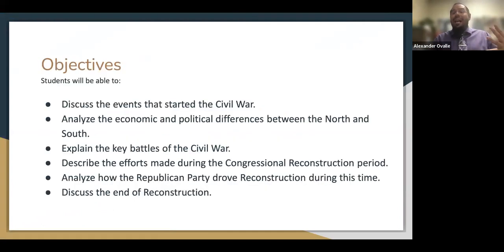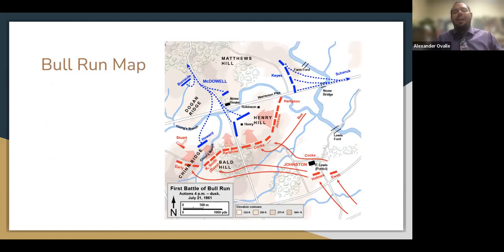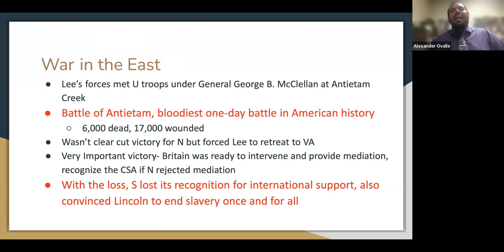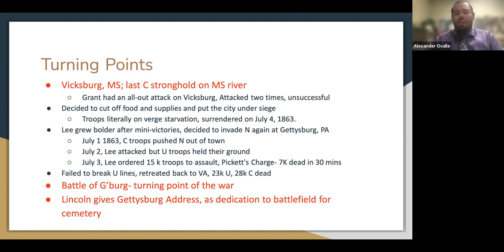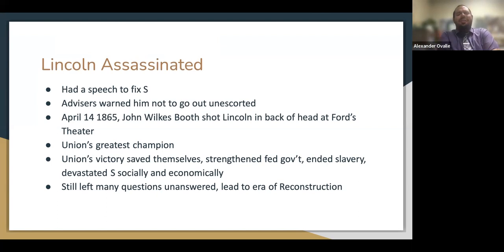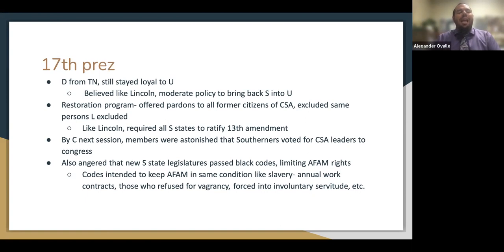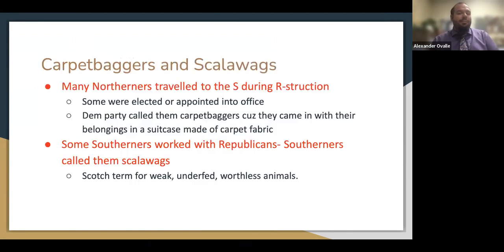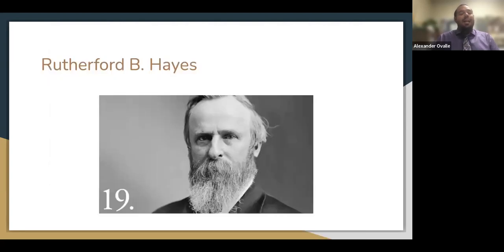Freedom, Death and Reconstruction | US History | Civil War and Reconstruction | C2L12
Talking about huge events in US History the Civil War and the time period that follows it, Reconstruction. Enjoy.